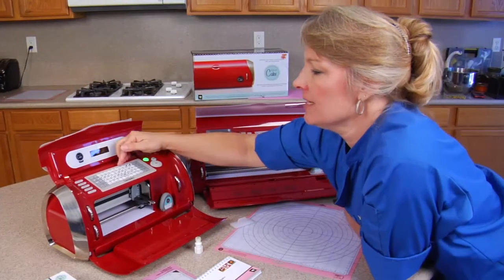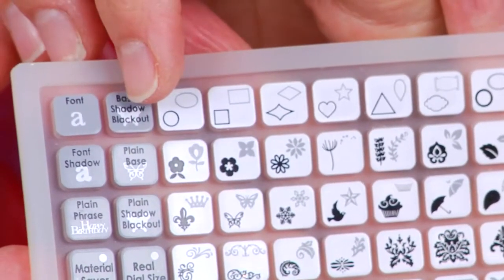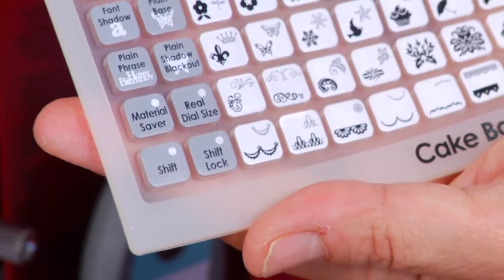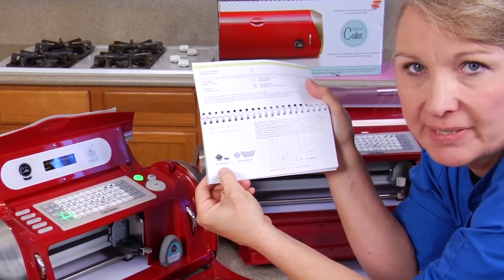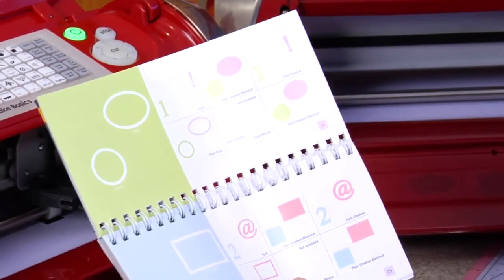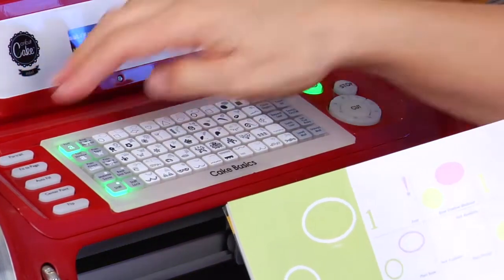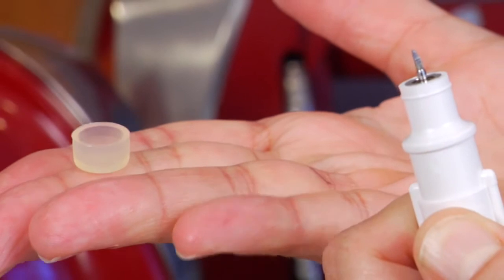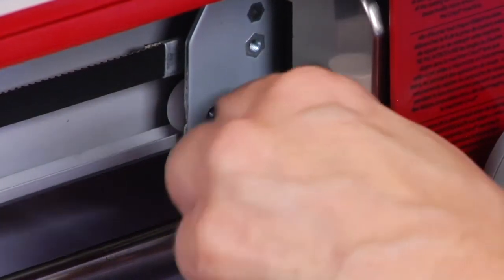Use Your Cake Cricut Machine for Cake Decorating How-To Video Tutorial Part 2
If you own a Cricut Cake or Cricut Cake Mini and it's sitting in the closet because it was too frustrating to use, this how-to video course is for you!
If you're considering purchasing one and have heard about difficulties using it, this how-to video course is for you!
An Introduction into making the most of your Cricut Cake Machine! You'll learn the different features and abilities of your machine, as well as an introduction to different Cricut cartridges.
Award winning decorator Shelly Sicily shows you ALL of the ins and outs of the Cricut Cake and Cricut Cake Mini. She'll give you the confidence you need to dust off your machine or purchase one of your own.
You're going to LOVE this course, and you'll be anxious to try out all of the new things you learn!
This is a nine part video course. This video is Part 2 of 9.
You can enjoy this full video course, and more than 625 others, completely AD FREE in the YummyArts library! Find out more here: